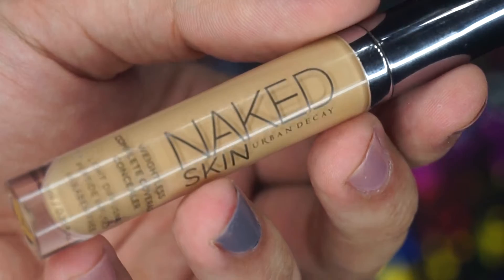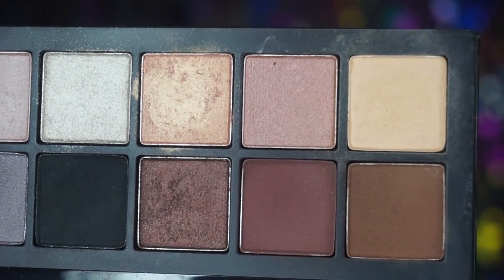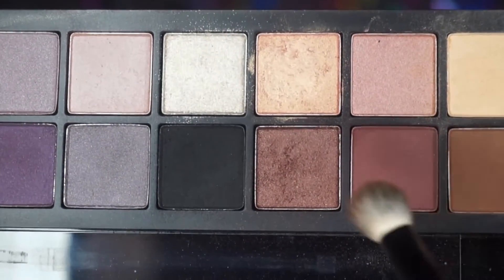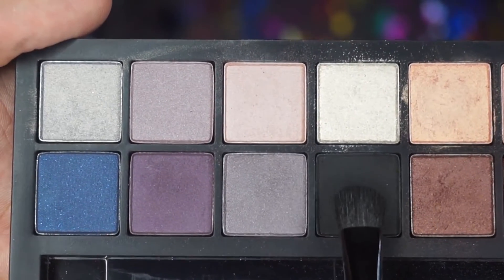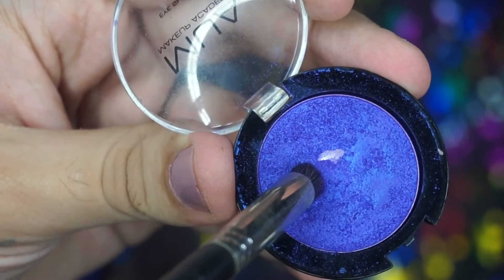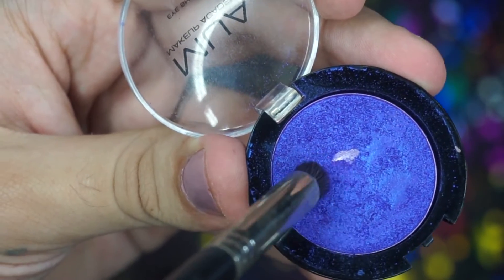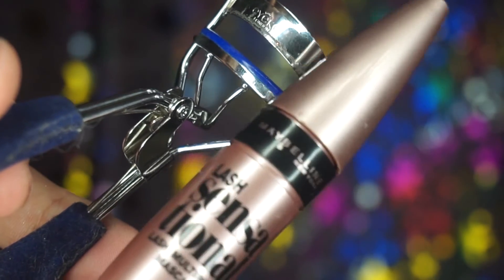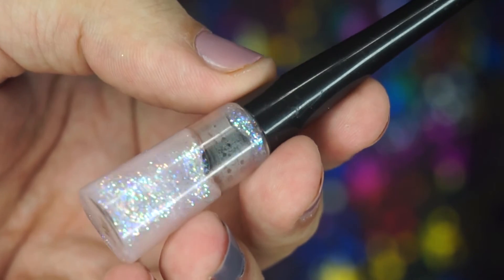Crying Glitter Tutorial | CarmiMua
Xox